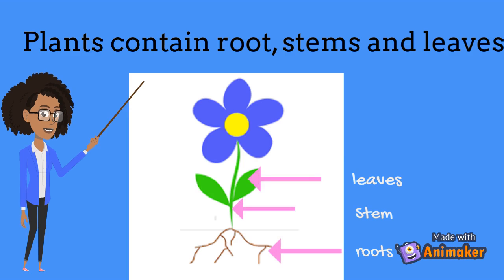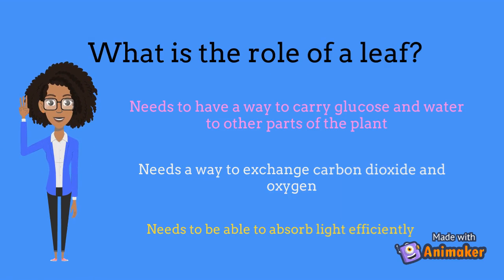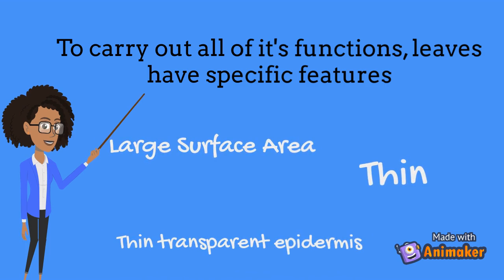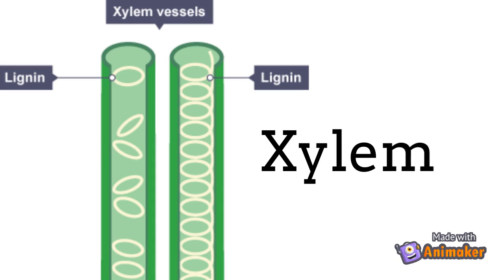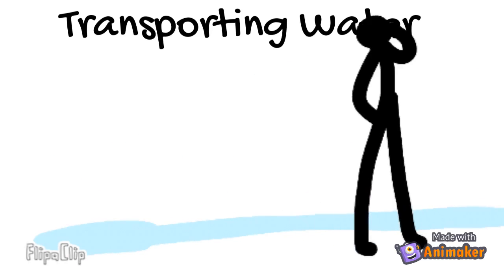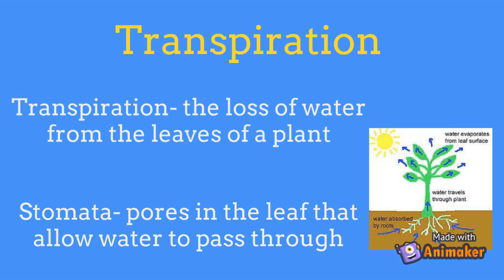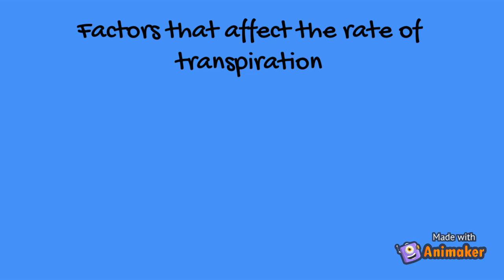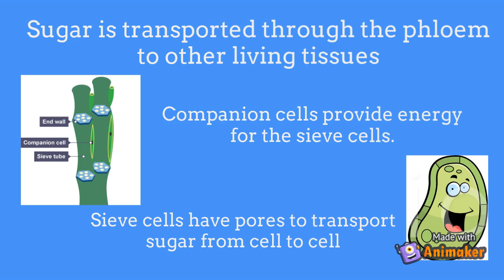Transport Systems In Plants Made Easy| National 5/GCSE Biology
Hello guys, welcome to Easy Biology. Today's video is going to talk about Transport Systems in Plants with a simplified and clear explanation. I have a playlist following the national Scottish curriculum so you can go and check that out.

Timestamps: